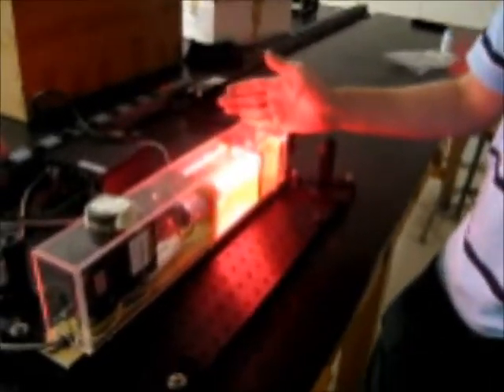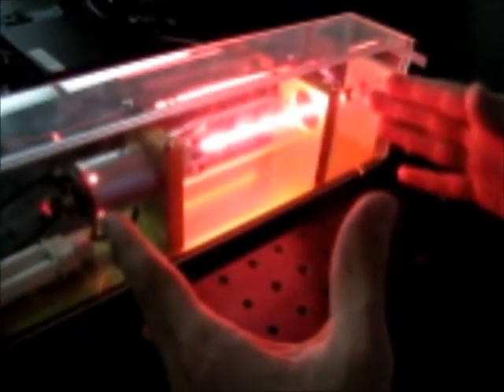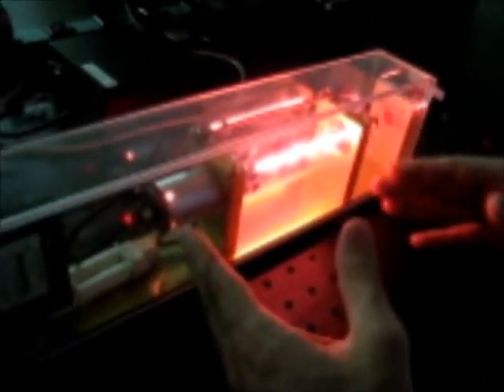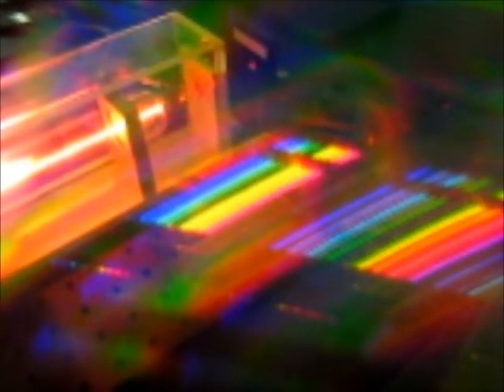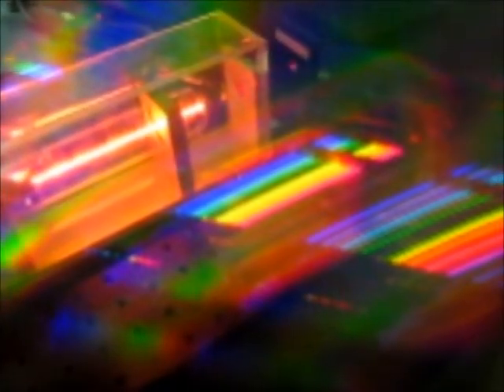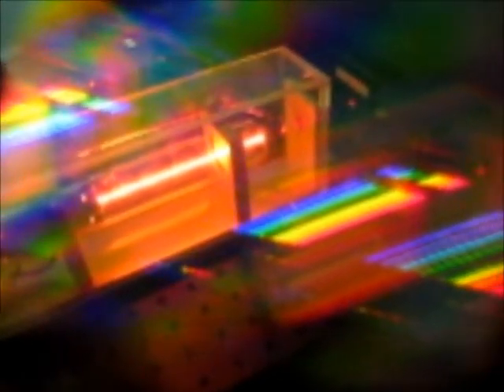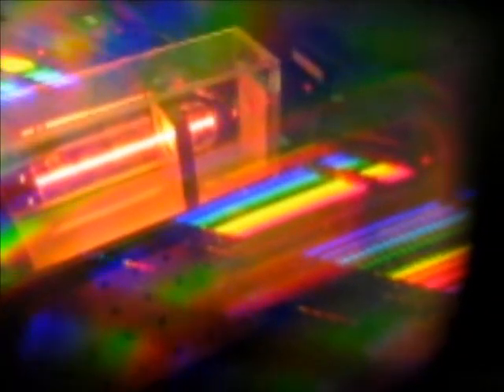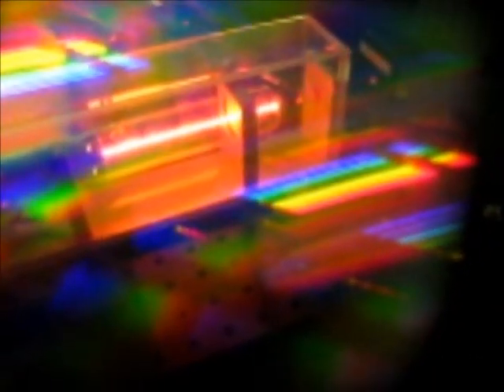LaserFest at WM: HeNe laser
This video explains the principles of laser operation using a Helium-Neon laser. By the way, you can find such laser in half of price scanners, but ours is "naked" so you can see how it looks.